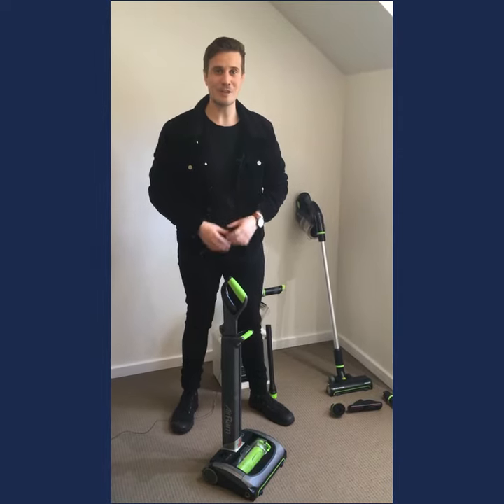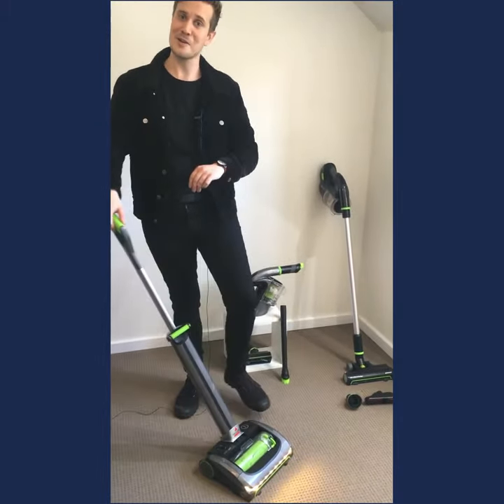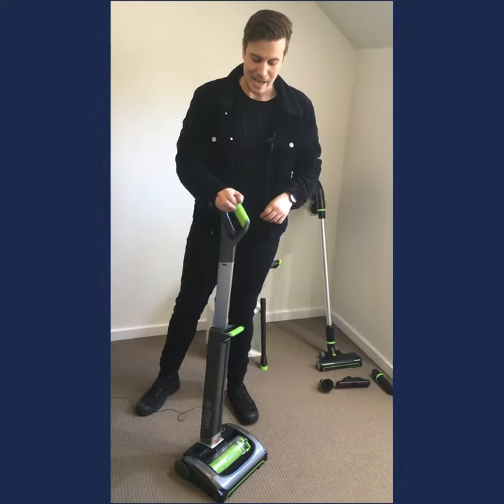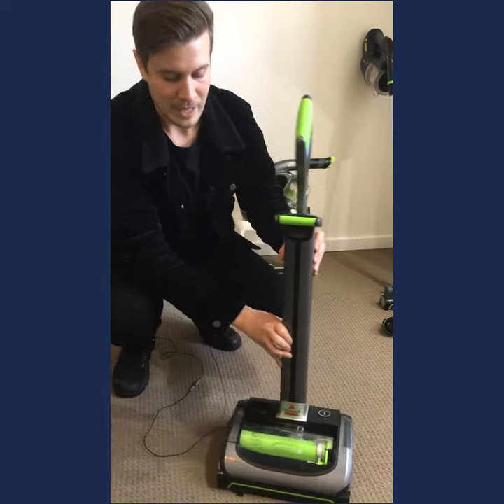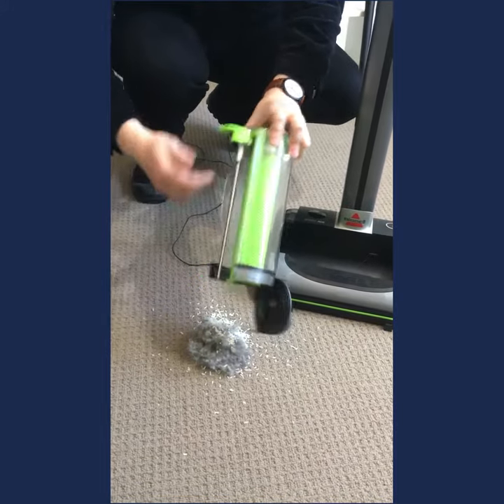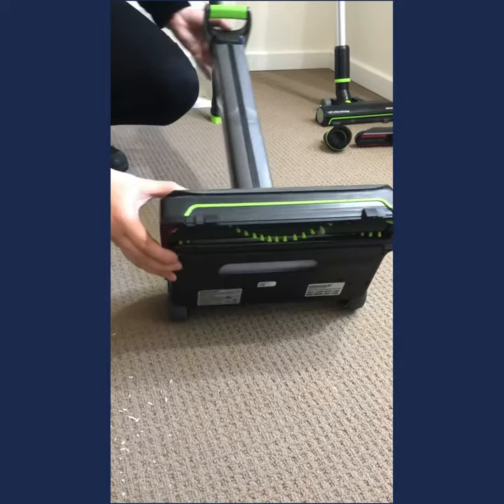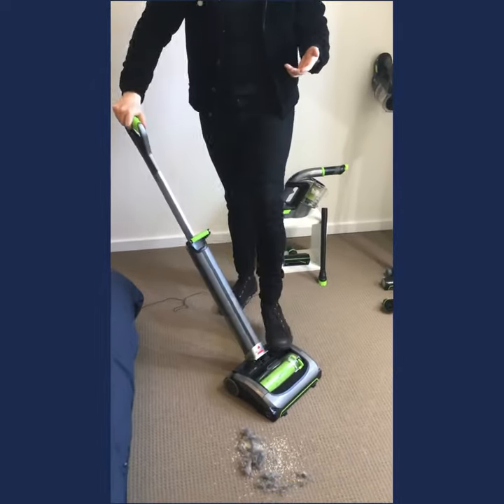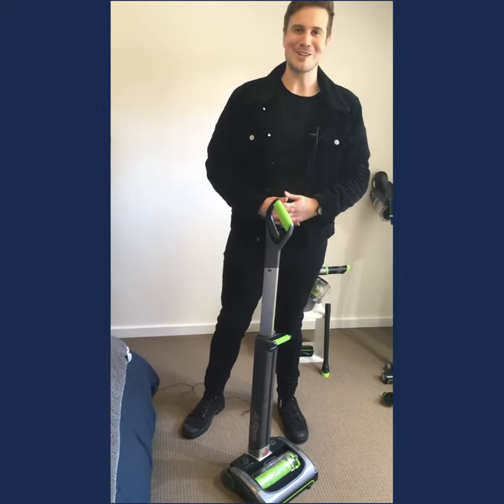BISSELL AirRam 2167 | Demonstration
Transform your cleaning routine with the AirRam cordless vacuum. Glide effortlessly from carpets to hard floors with this high-performance cordless vacuum designed to make heavy duty cleaning quick and easy.